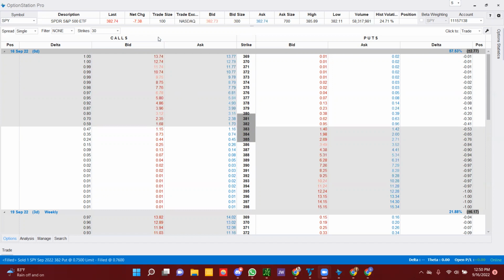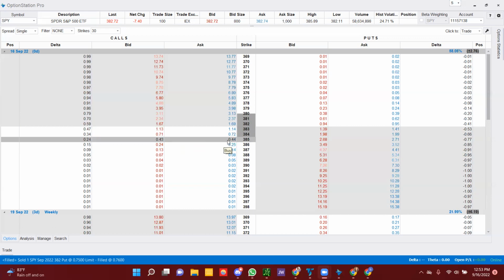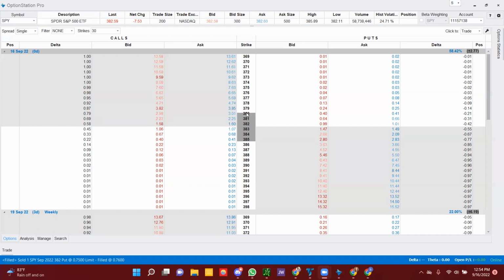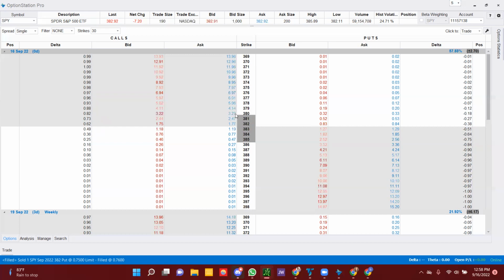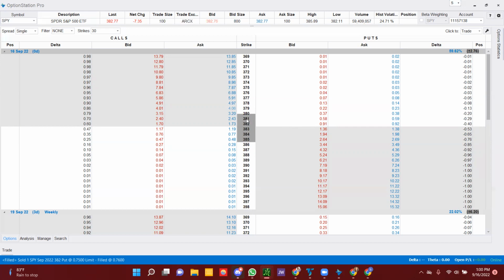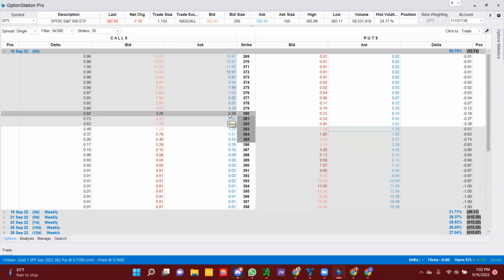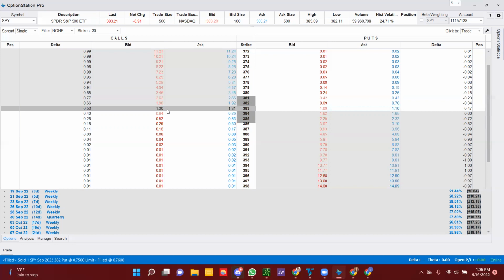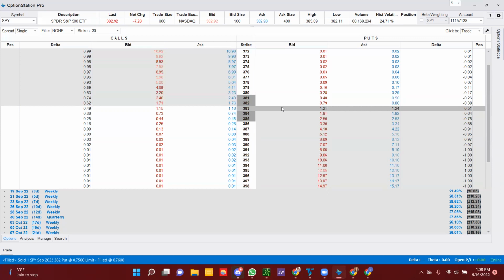How to pick your option strike for scalping & day trading & how to quickly calcaulate your breakeven